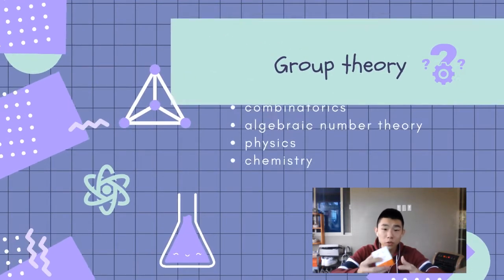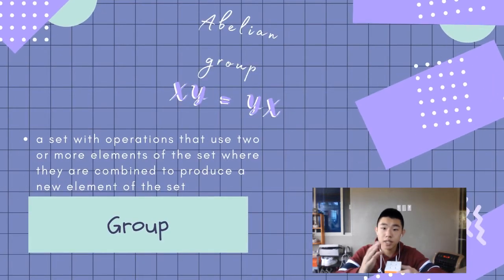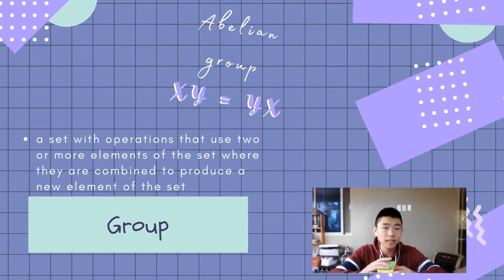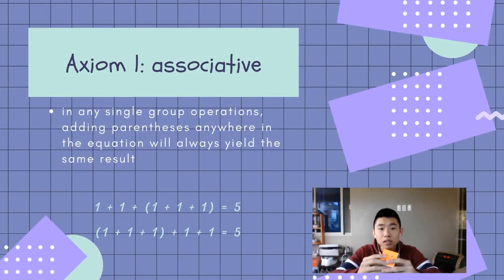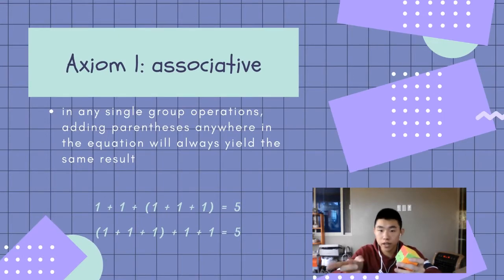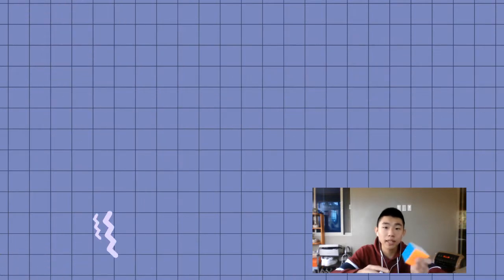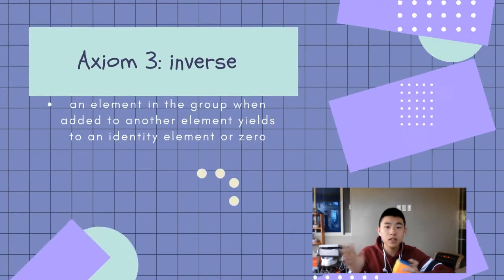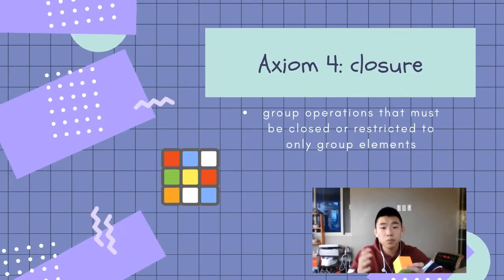Group Theory on Rubik's cube